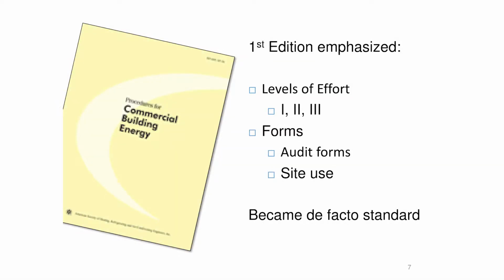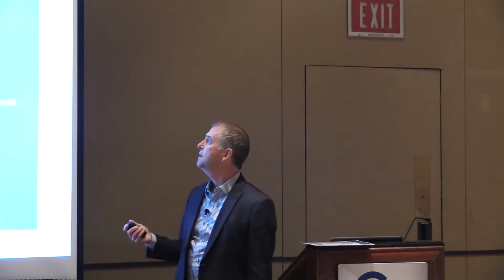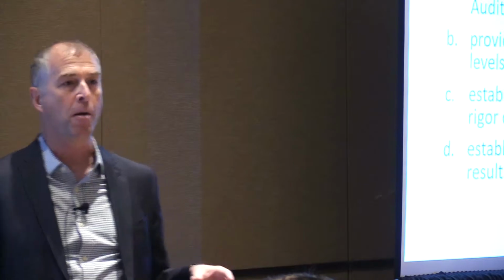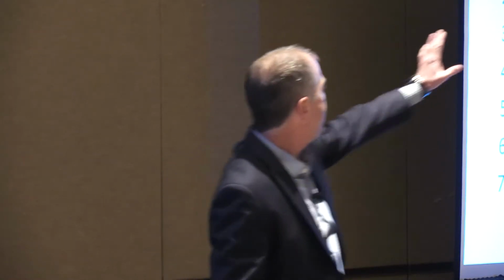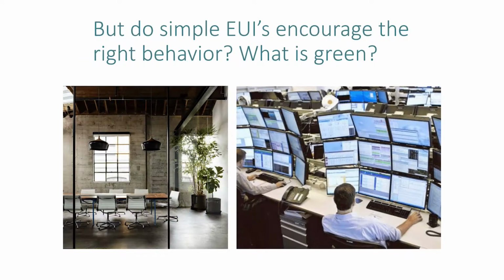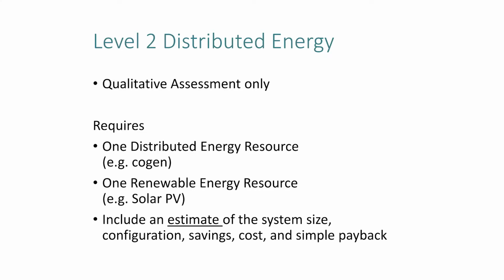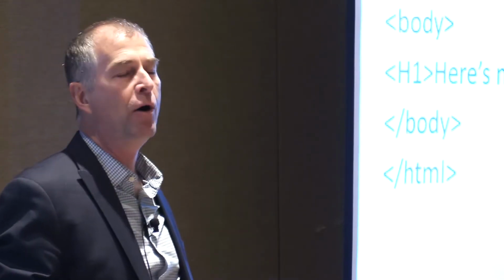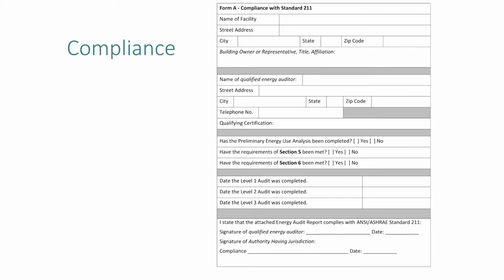Forthcoming Standard 211P Update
Speaker: Jim Kelsey, PE, LEED AP, from kW Engineering

Standard 211P defines the procedures required to perform ASHRAE Level 1, 2, and 3 energy audits, provides a common scope of work for those audit levels for use by building owners and others, and establishes standardized industry practices and minimum reporting requirements for results.